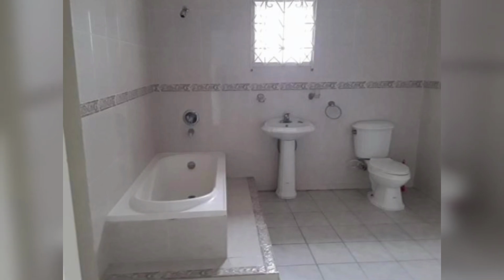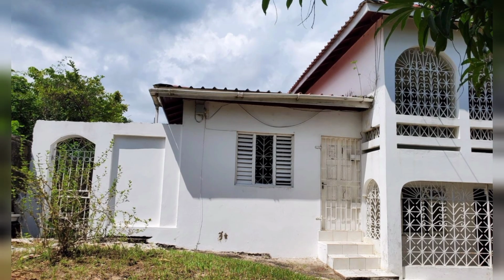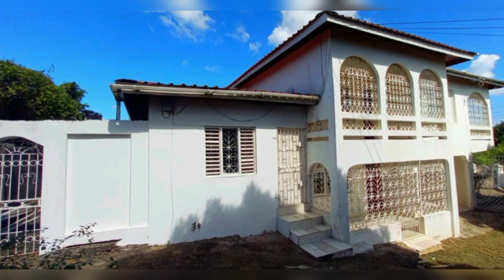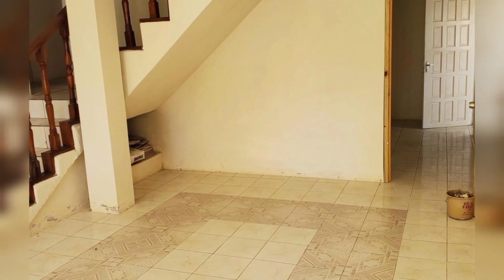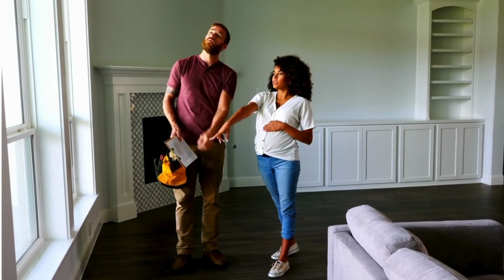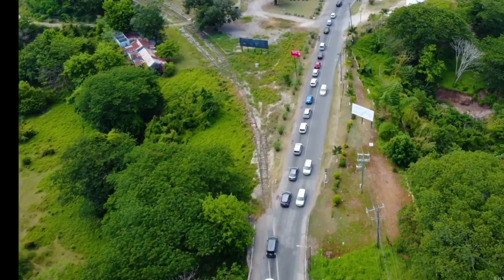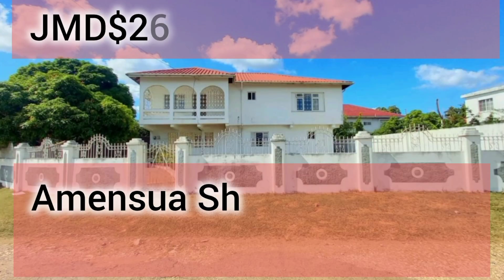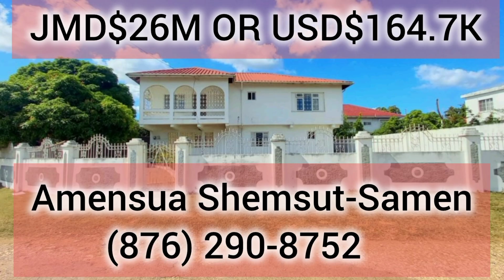FIXER UPPER 5 Bedroom 4 Bathroom House For Sale At Clayton Heights, Clarendon, Jamaica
A must sell! This property offers a grand opportunity for the savvy investor. With great income earning potential, this five (5) bedroom, four (4)n bathroom property consists of four (4) bedrooms and three (3) bathrooms spread over two floors, along with a self-contained flat which has its own entrance on the ground level. Convert this property into multiple rental units or consider it home for your family; either way you're making the right choice. Located in a quiet family oriented community, just 10 minutes from the commercial hub of May Pen, gives this property ideal access to supermarkets, schools, banks and other major amenities. The owner is very motivated! Make an appointment to view today!

AGENT DETAIL
Amensua Shemsut-Samen
MLS-86626